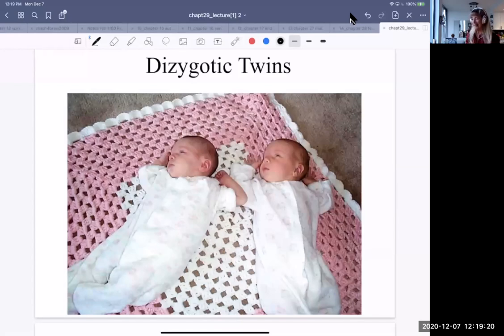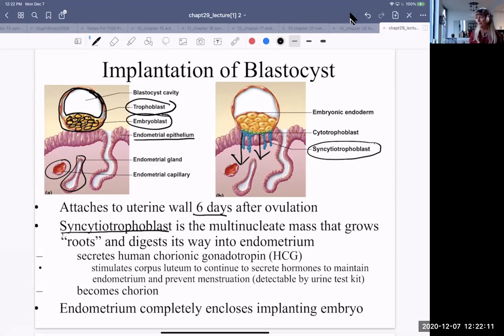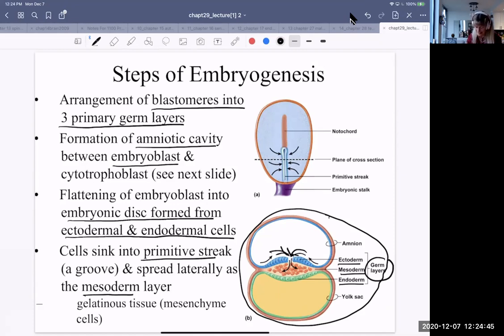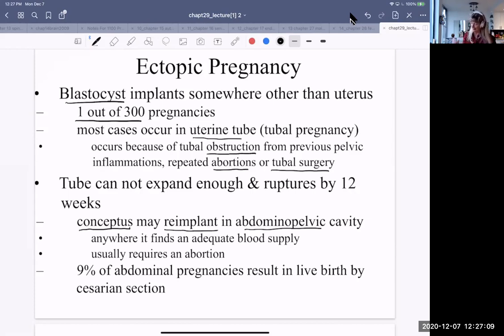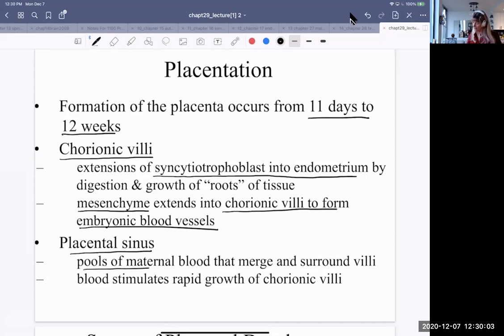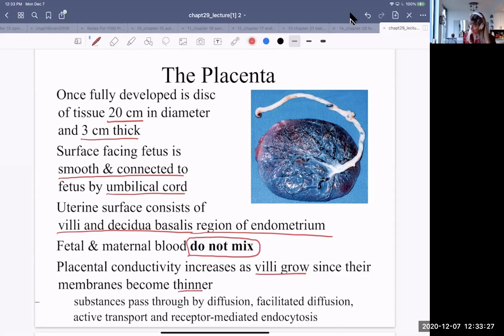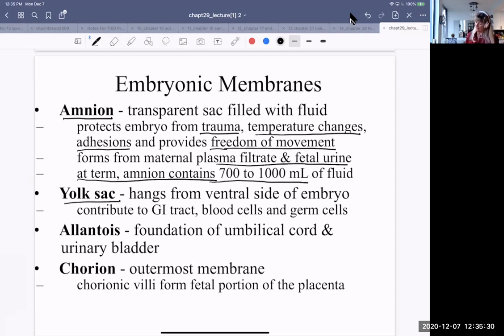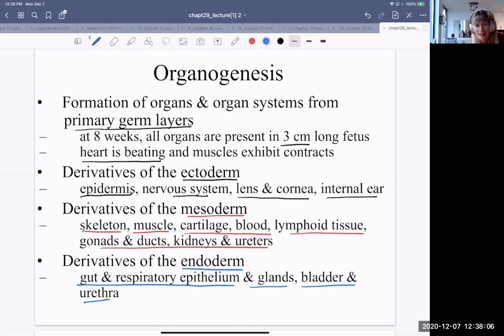1120 Ch29 development 2 embryogenesis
This VCC Biology 1120 video is chapter 29 - development - blastula implantation, embryogenesis, placenta development